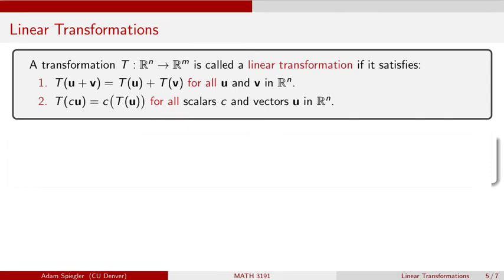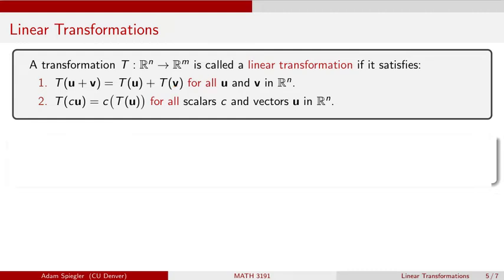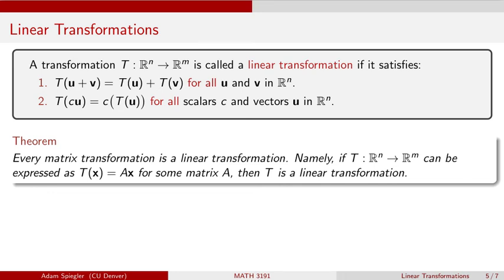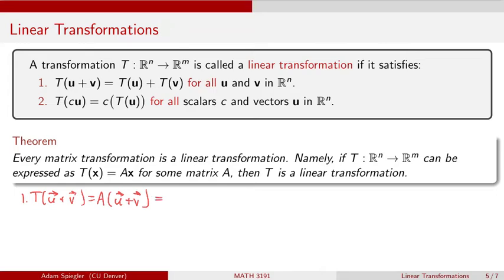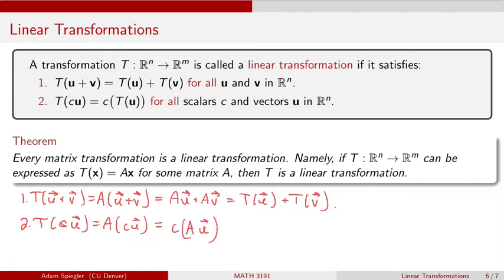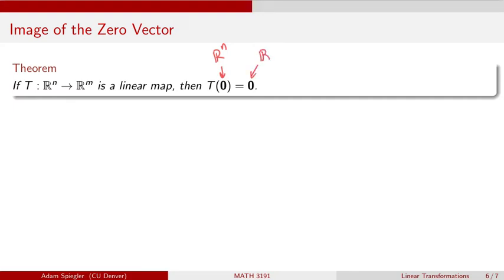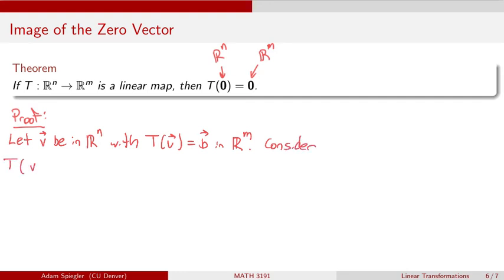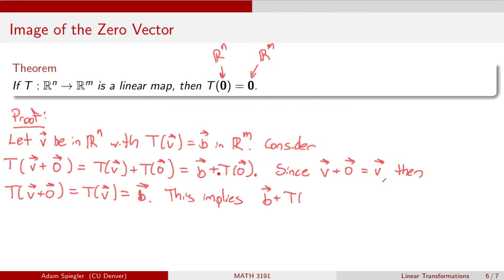MATH 3191: Definition of Linear Transformation